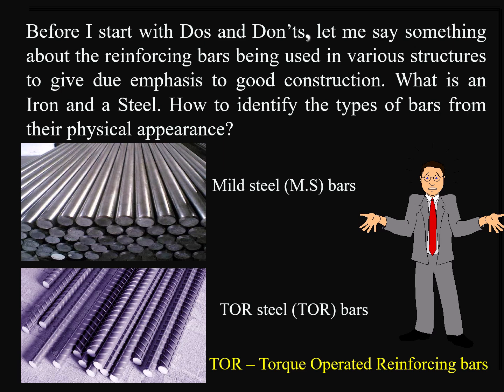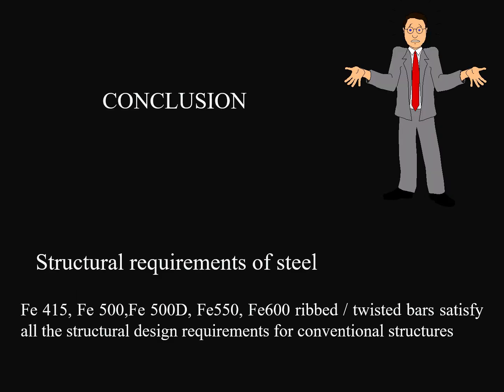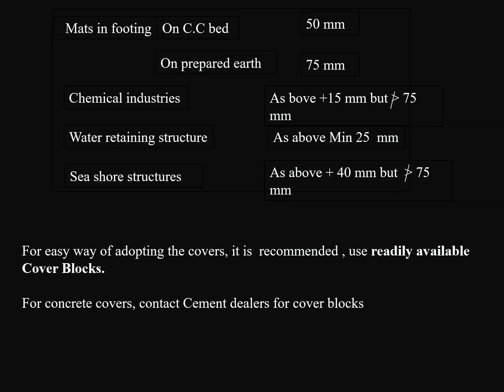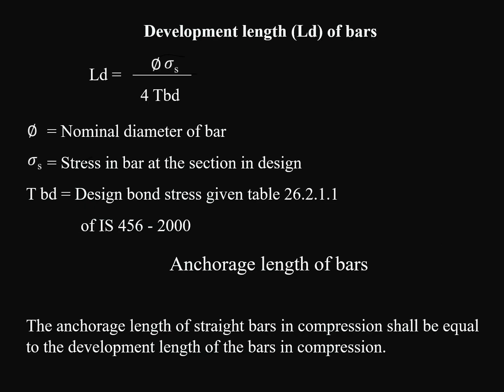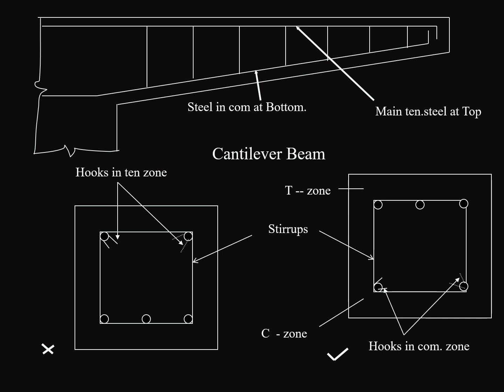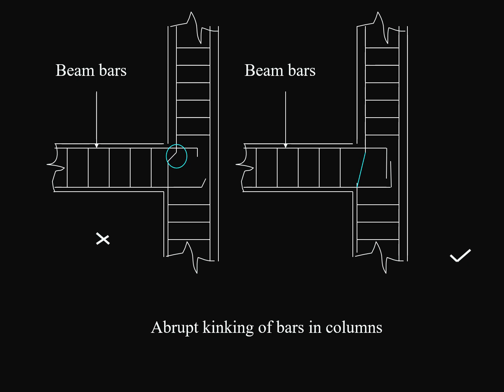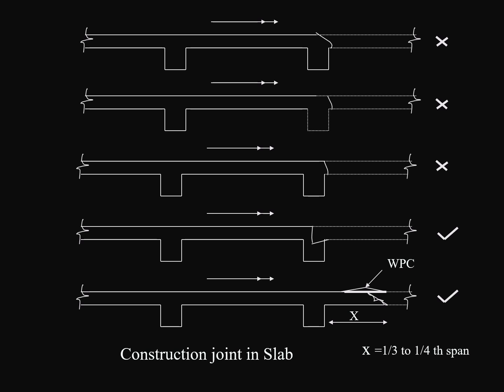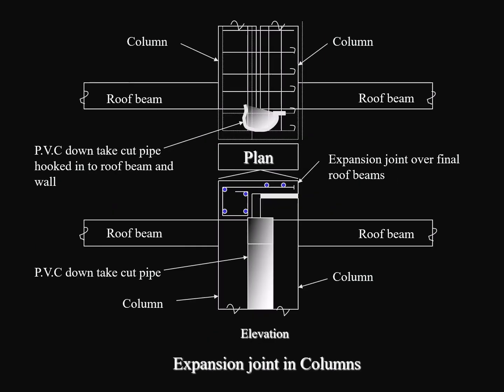Dos and Don'ts in Civil Constructions.